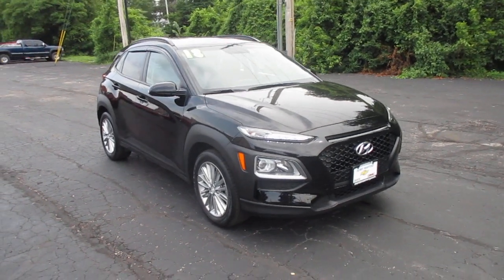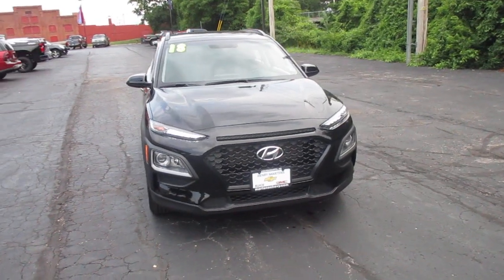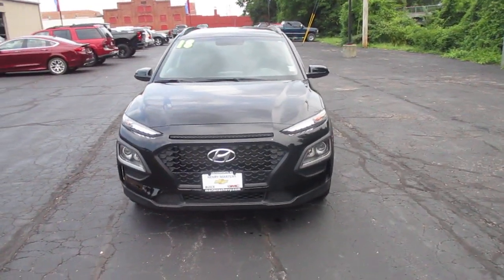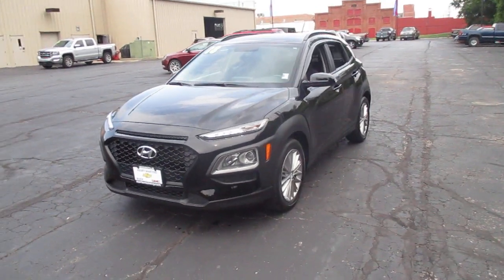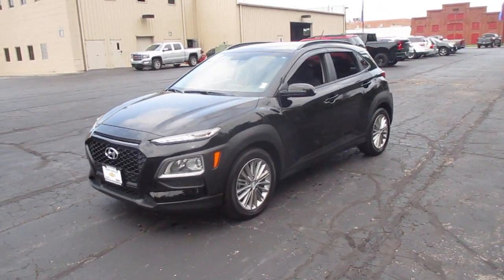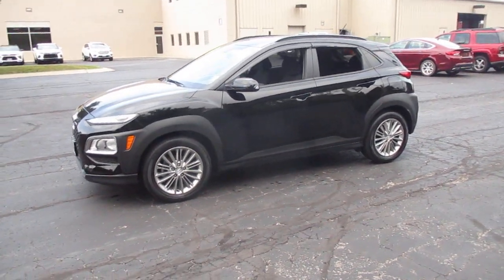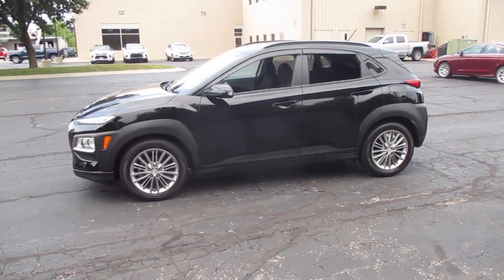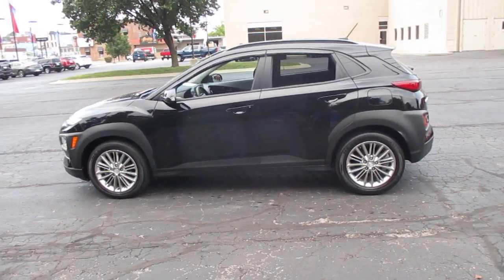2018 Hyundai Kona SEL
Pre-owned 2018 Hyundai Kona SEL! 13,000 miles and priced $21,983! LOW miles and great on gas! It's 2.0L I-4 engine with get you 27 MPG city and 33 MPG highway! Includes heated driver and front passenger seats, rear vision camera and satellite radio capable. All of our pre-owned vehicles receive a thorough, extensive inspection from our certified technicians. You can view our entire inventory at martenschevy.com. Purchase this Kona online now